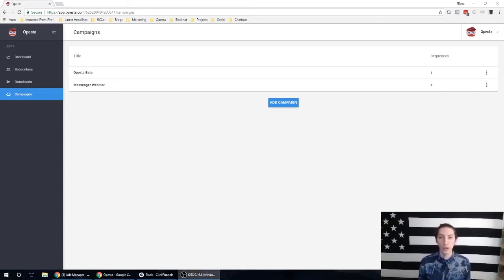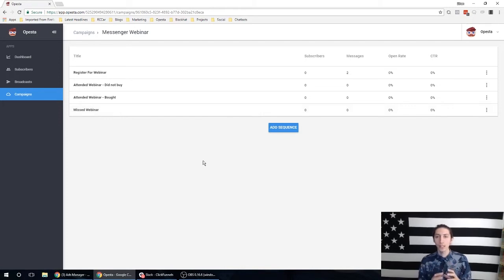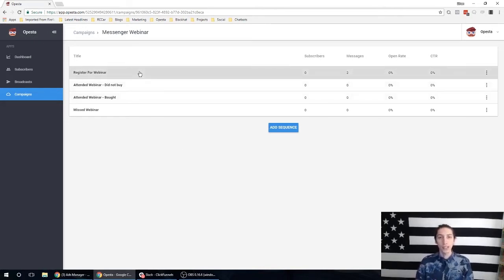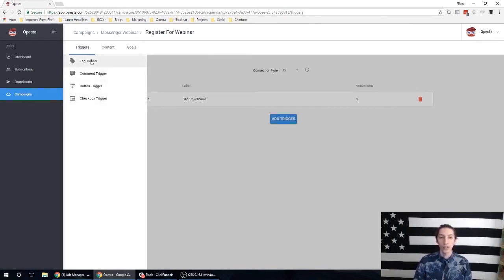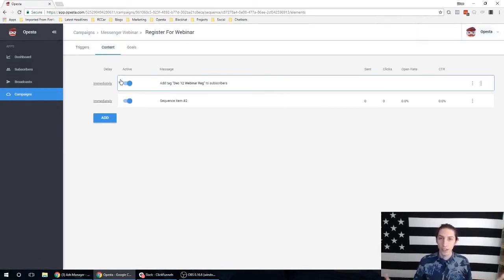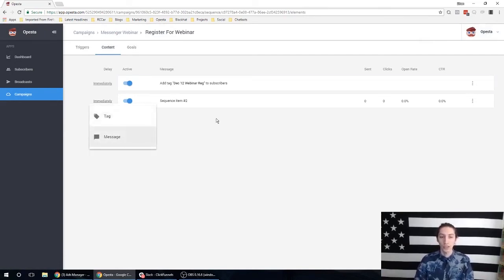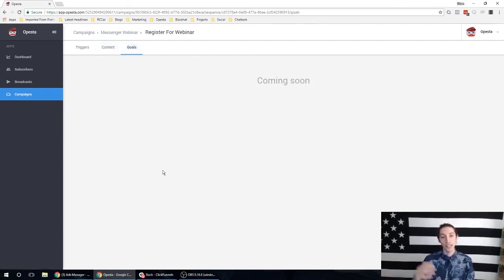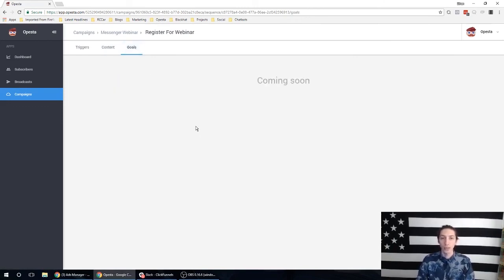What is an Opesta campaign?